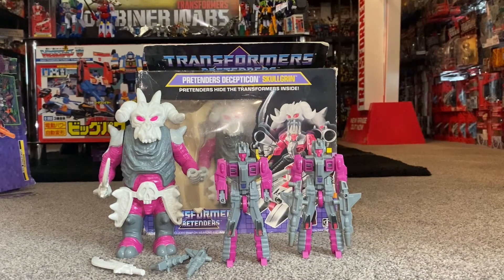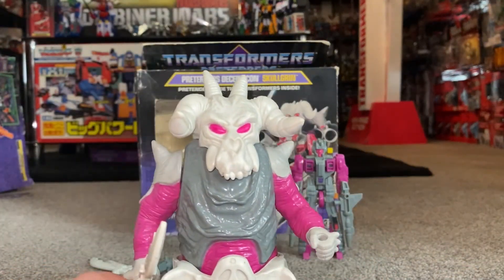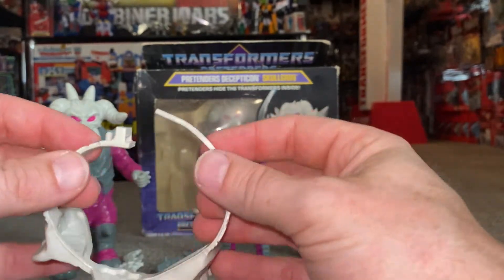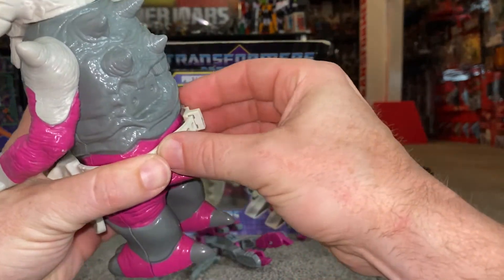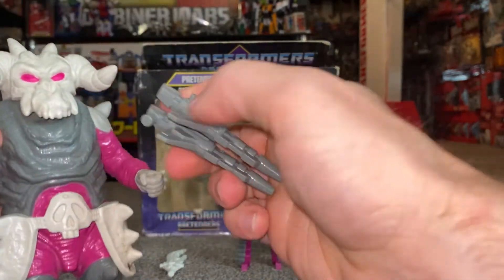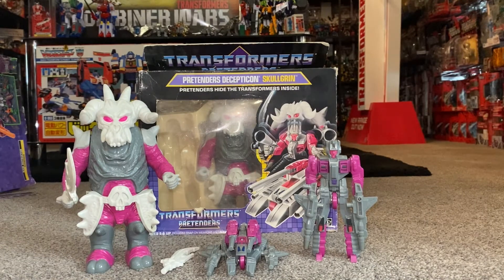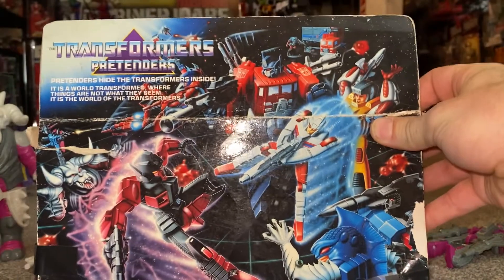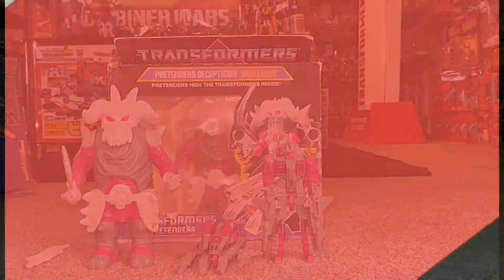Transformers generation one complete Skullgrin. G1 vintage complete collection box dauros Pretender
In this video we can have a detailed look at the 1988 decepticon pretender Skullgrin.
See him here in both modes.
I’ll show you how he fits in his shell and how he transforms in to the tank.
Also how his accessories can be used differently depending if they’re used with the inner robot or outer shell.
We can also have a look at packaging and the awesome artwork on that.